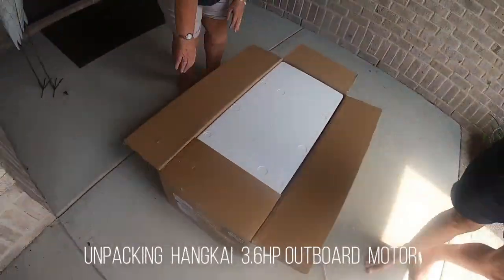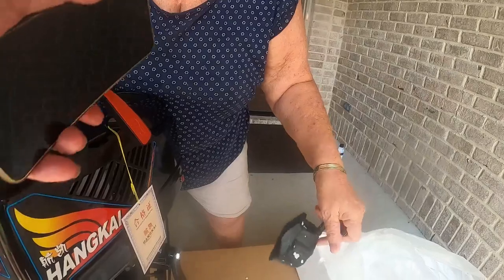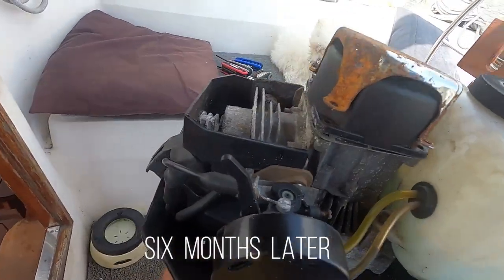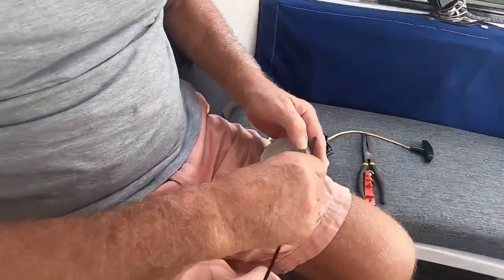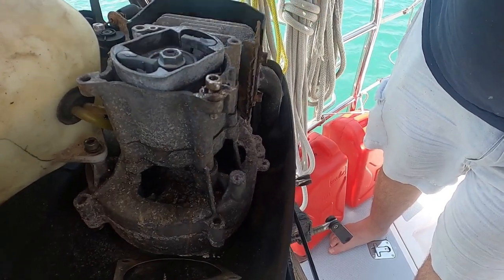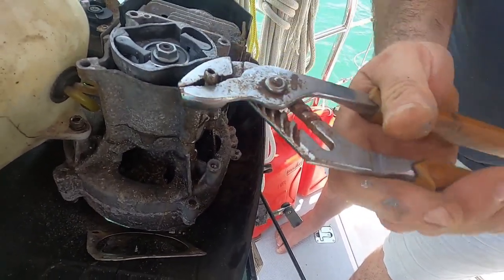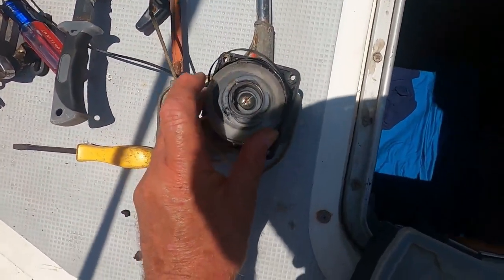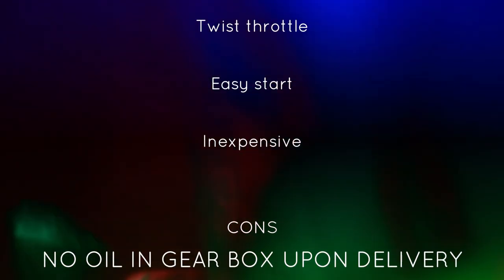HANGKAI 3.6hp - THE HONEST TRUTH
We purchased a Hangkai 3.6ph outboard motor twelve months ago.
Here are our thoughts on the performance of the Hangkai.

Join two boomers as we embark on our new chapter & how we manage life & family from our MacIntosh 47’ sailboat heading home to Australia.
We were not ready to sit on the porch in our rocking chairs just yet & we set off on a journey around Australia in our RV to test out how the family would manage without us. Of course, they managed fine so after a few years in the RV we felt the time was right to fulfil our lifetime dream .to sail around the world.